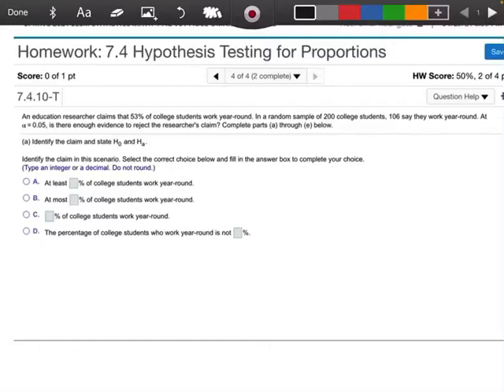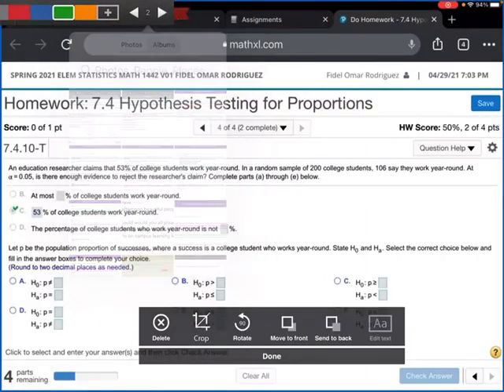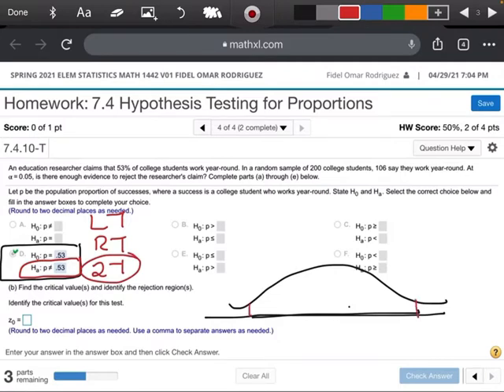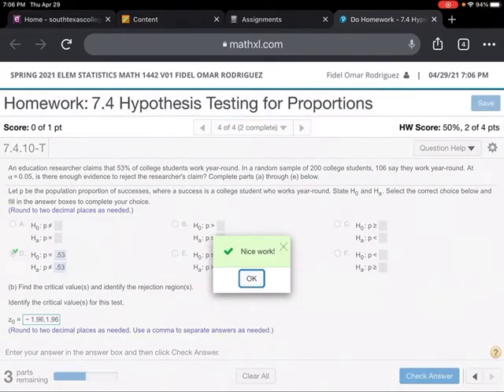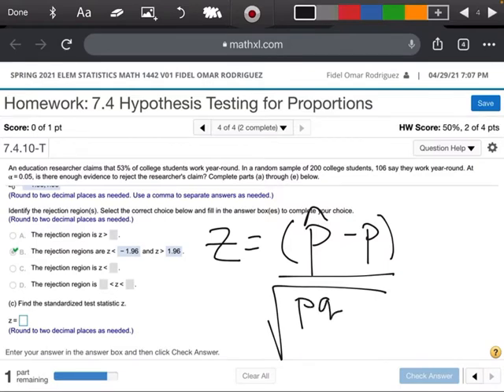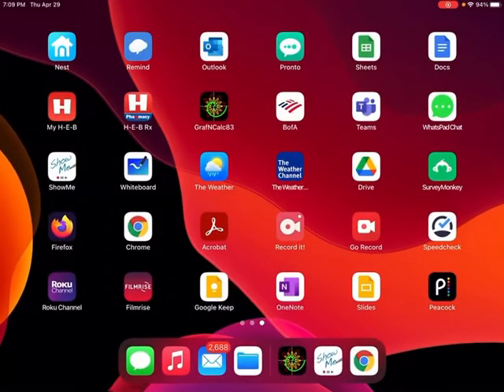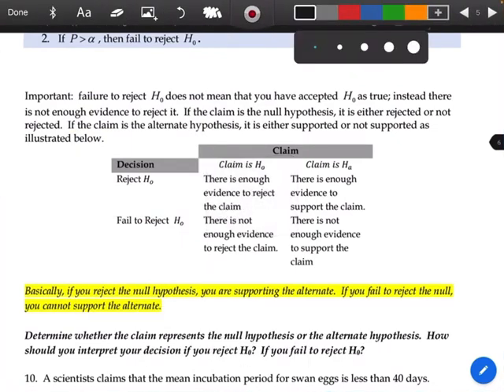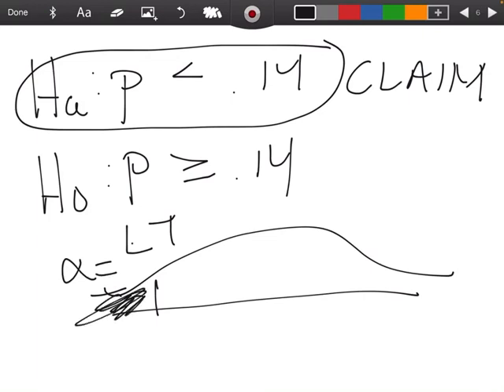Problem similar to CLASS ASSIGNMENT 2